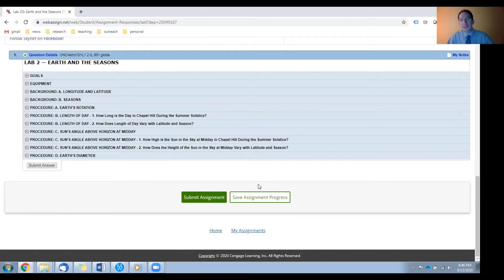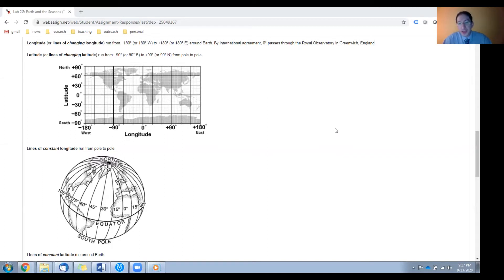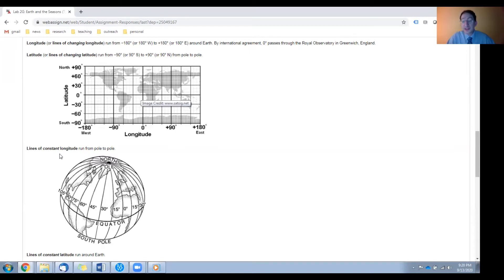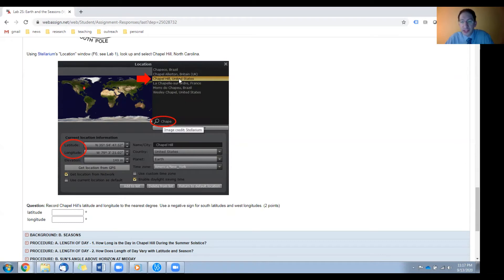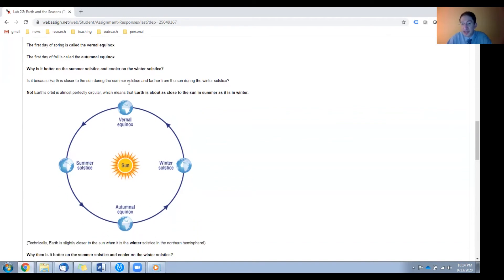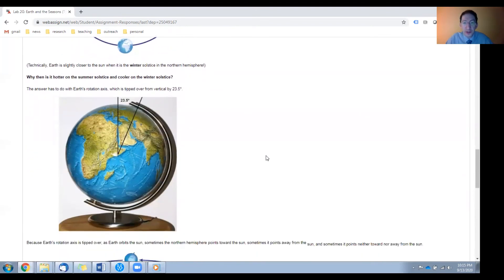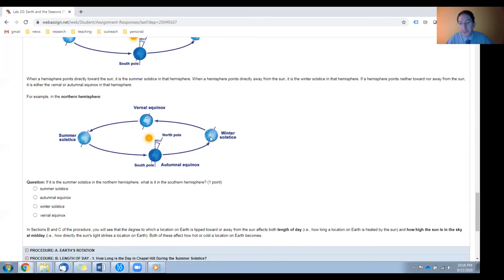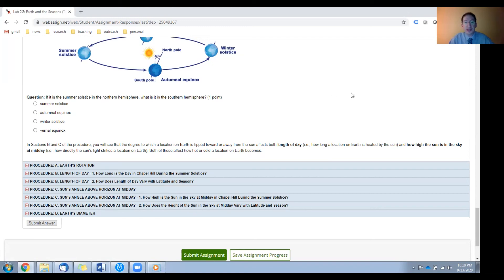Overview: Lab 2 Background